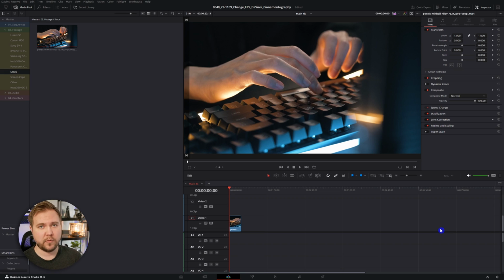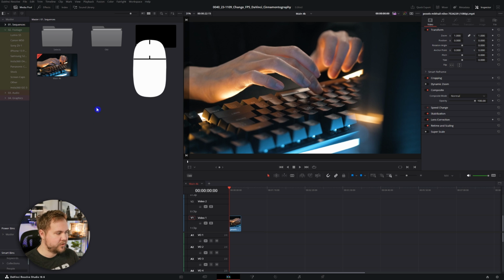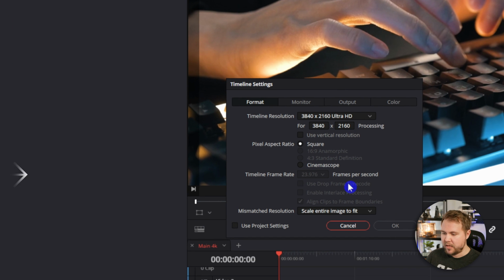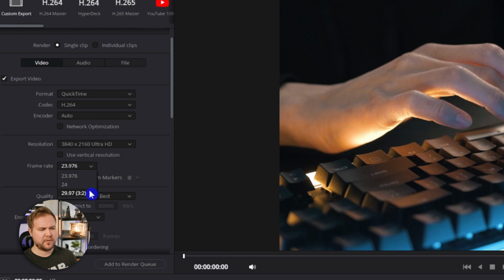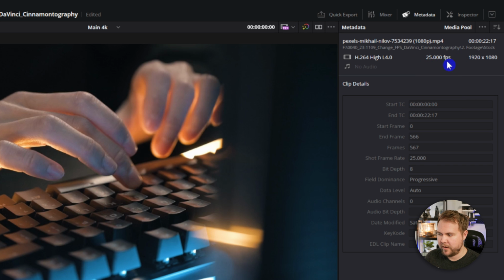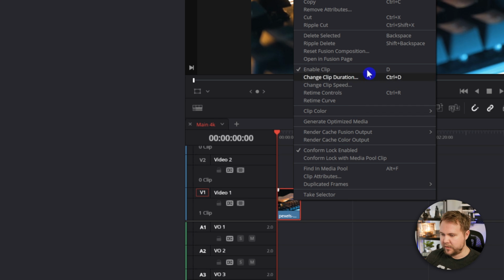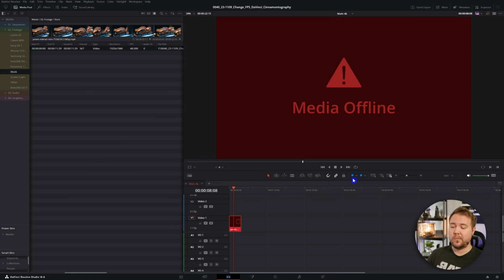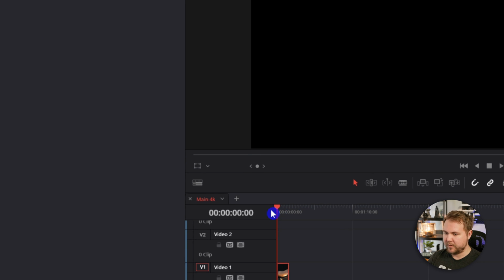Change Clip FPS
Quickly and easily export/render in a different framerate.
Also how you can change the frame rate or frames per second of individual clips on your timeline.

Unlock the cinematic potential of your videos by mastering the art of frame rates in DaVinci Resolve! 🎥 Hey, it's Hayden Gerstner, your guide to all things cinematography. In this video, I'll walk you through various techniques inside DaVinci Resolve to tweak the frame rates of both your timeline and individual clips, ensuring your video looks exactly the way you envision it.

🕰️ First, let's talk about the project frame rate. Dive into the project settings at the bottom corner, ensuring you're in the master settings. Adjust the timeline frame rate, playback frame rate, and video monitoring frame rate to match your vision. Pro tip: Create a customized timeline with a different frame rate by unticking 'use project settings' in the media pool.

🎬 Now, let's explore the frame rates of your individual video clips. Unsure about your clip's frame rate? Check it in the media pool under the list view or head to the metadata tab for a detailed breakdown.

⚙️ Changing a clip's frame rate is a breeze! Select the clip, hit 'r' on your keyboard, and adjust the frames per second to your preference. Want another method? Right-click on the clip, go to 'change clip speed,' and tweak the frames per second.

🔄 Coming from Premiere? No worries! Access clip attributes by right-clicking, go to 'clip attributes,' and adjust the frame rate effortlessly.

🌐 But here's a workaround for a weird bug—changing the frame rate of a clip can sometimes result in a media offline issue. Fear not! Head back to the media pool, right-click on your clip, choose 'clip attributes,' and set your desired frame rate. If you encounter the media offline bug, simply delete the clip and re-import the adjusted version.

🚀 Ready to export your masterpiece? I'll guide you on how to choose the right frame rate for your final video in the delivery page. DaVinci Resolve may have some quirks when it comes to exporting different frame rates, so we'll navigate through that together.